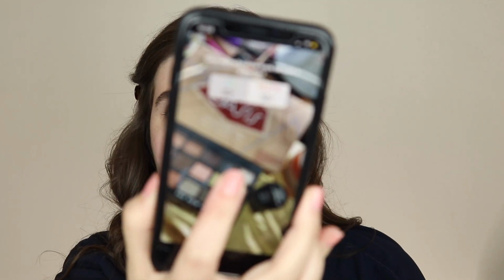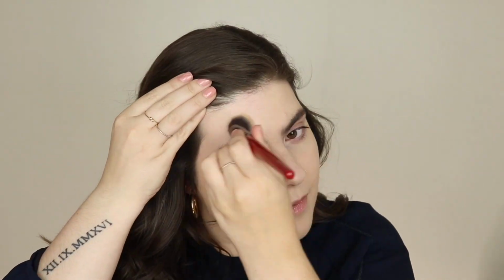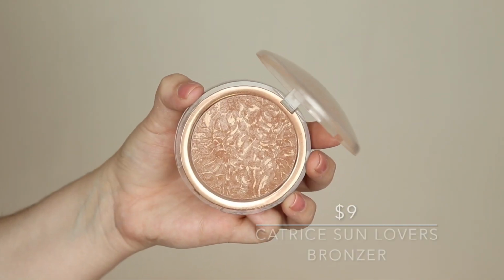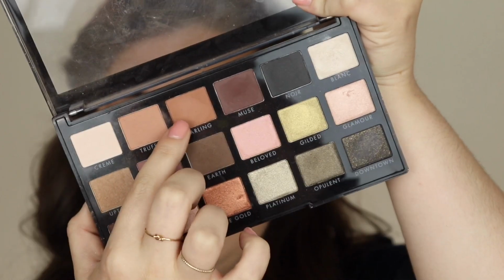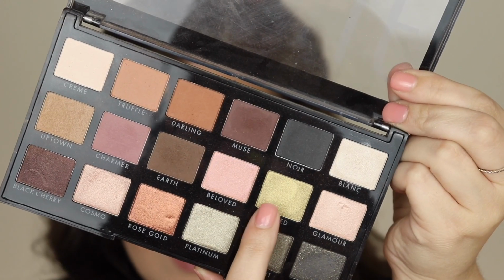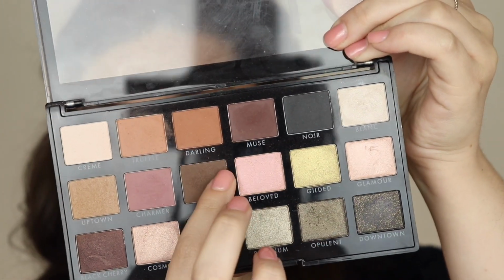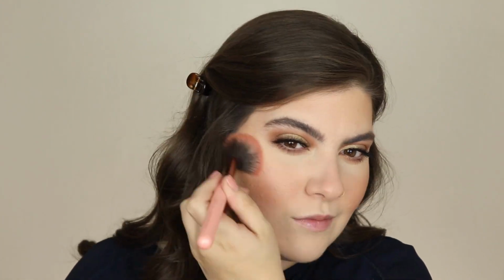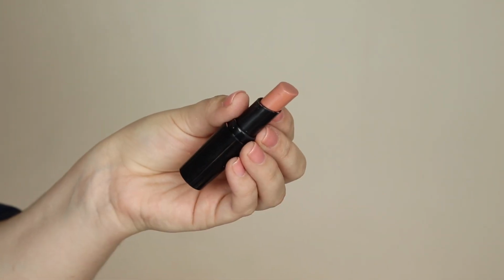ALL DRUGSTORE SPRING MAKEUP LOOK // Libbi Rogers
HEY GUYS!!! Sorry for the lateness of this video, I was having such a hard time with this video, but I hope you love it! It's one of my favorites.Make sure to like this video if you enjoyed it, if you didn't there's a dislike button as well. If you dislike it, leave me a comment letting me know why you did and any constructive (please be nice) criticism you have! If you like my content make sure to hit the subscribe button and the little bell notification once you do subscribe so you are able to get notified when I upload! Love you guys!

PRODUCTS USED: Want to purchase any of the products? Click the corresponding links and it'll take you right to it!

elf daily hydration moisturizer
Angel veil primer
Maybelline superstar foundation
Loreal fresh wear
Elf camo concealer
No7 loose powder
Catrice sun lovers bronzing powder
Elf berry merry blush
Covergirl tru blend super stunner highlighting palette
Essence lash princess mascara
Ardell black wispies